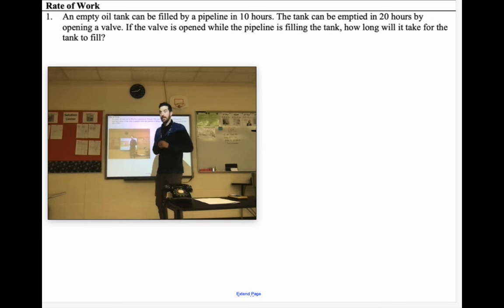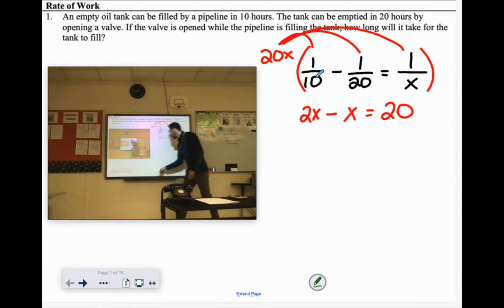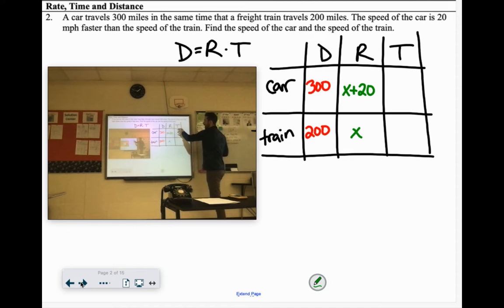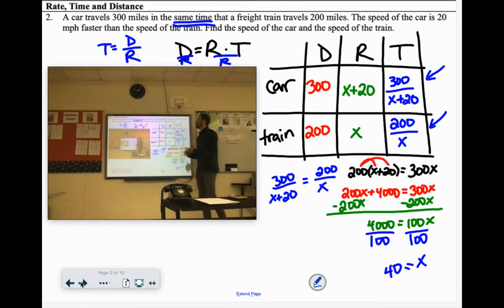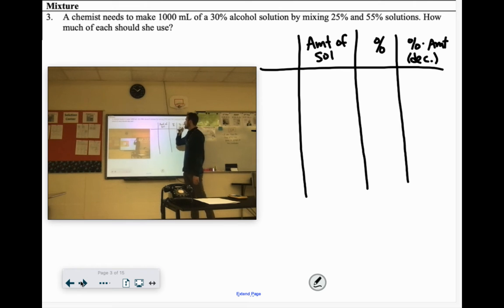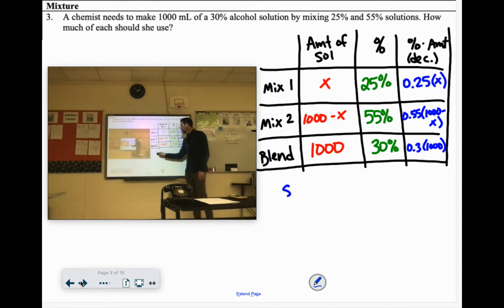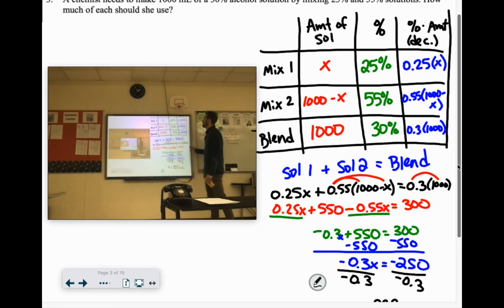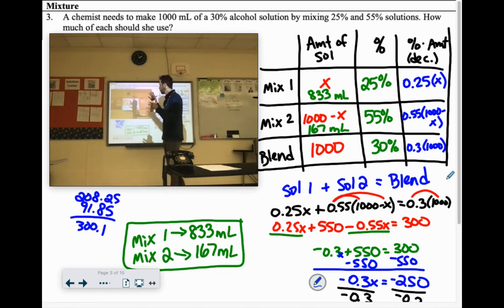A2 Ch 5 Application Problems